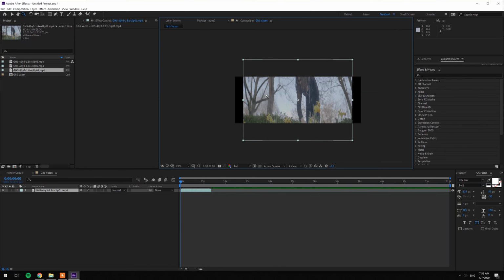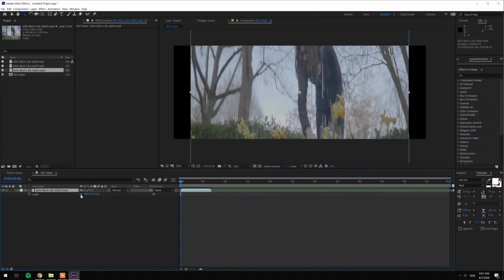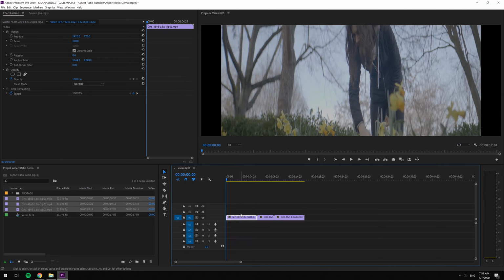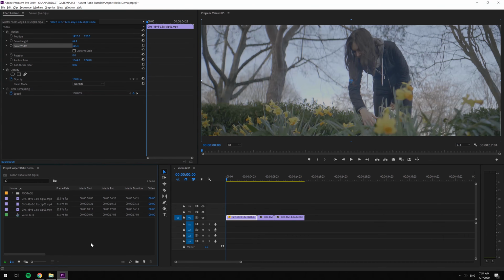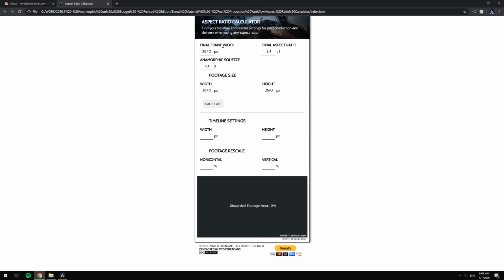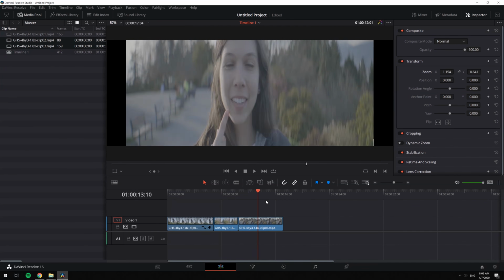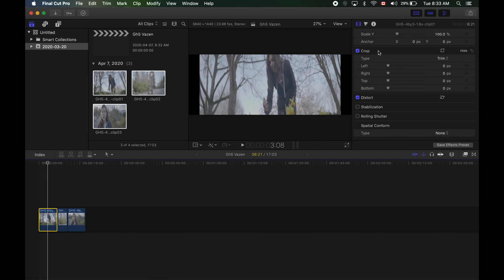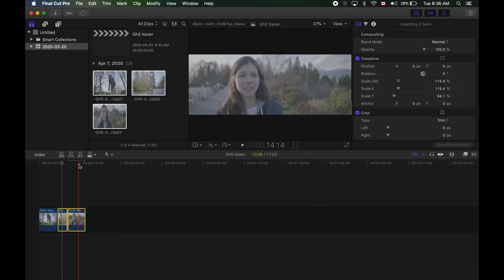The Ultimate Aspect Ratio and Anamorphic Lens Desqueeze Tutorial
AskMeAnamorphic - send away your questions!

To celebrate the launch of the revised edition of the Anamorphic on a Budget guide, I made these tutorials on how to set perfect aspect ratios on Premiere, After Effects, Resolve and FCPx, plus properly desqueeze your footage using Scale adjustments - much better than Pixel Aspect Ratio. It should be a breeze to process your anamorphic lens footage from now on.

To top it off, I also made an aspect ratio calculator that bypasses all the math if you wanna be faster!

03:23 - After Effects
08:50 - Premiere
13:44 - DaVinci Resolve
19:04 - Final Cut Pro X
24:02 - Conclusion